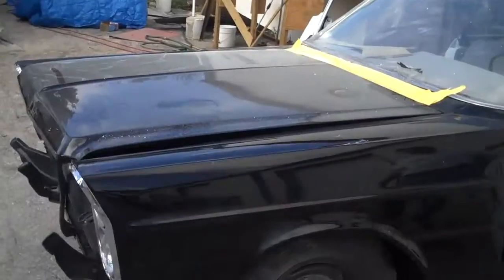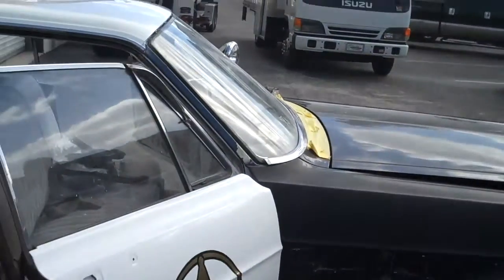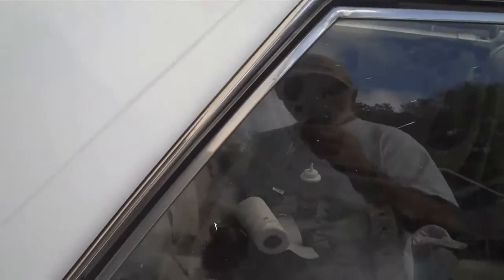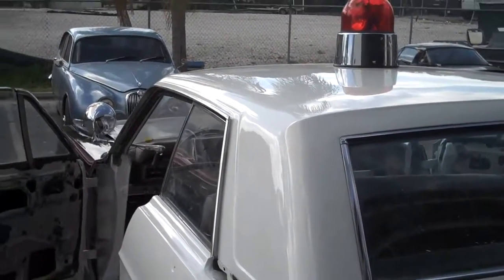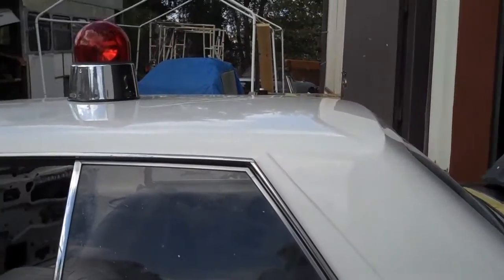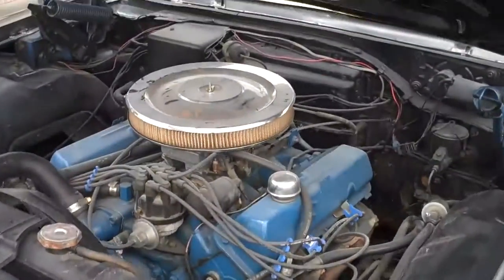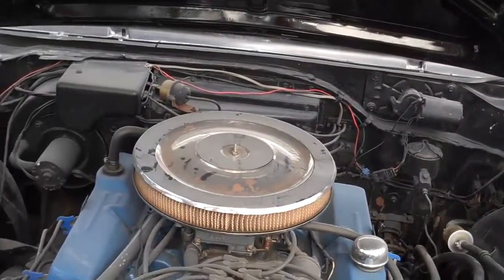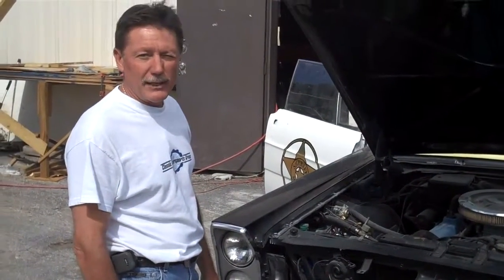Project of Thu 10 Feb 2011 03:38:39 AM PST